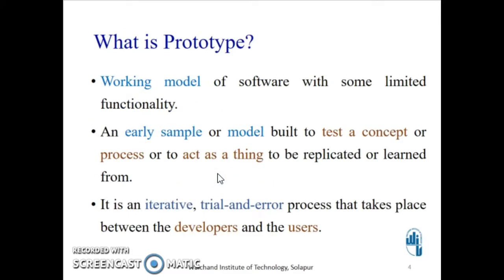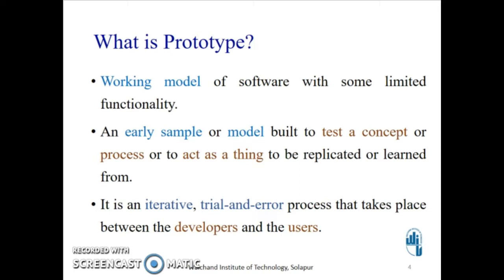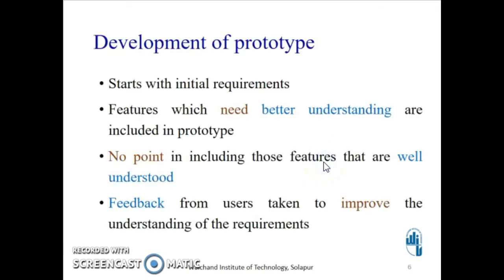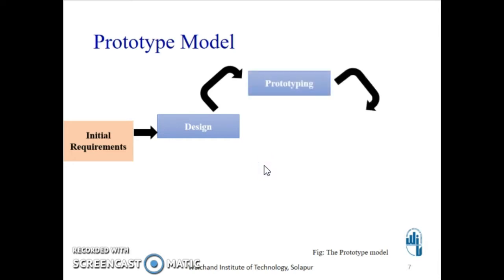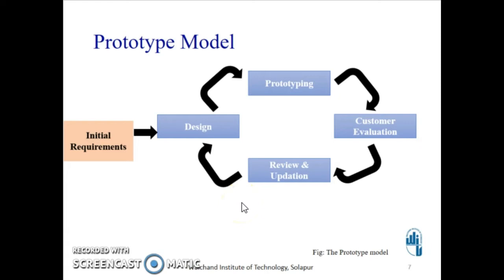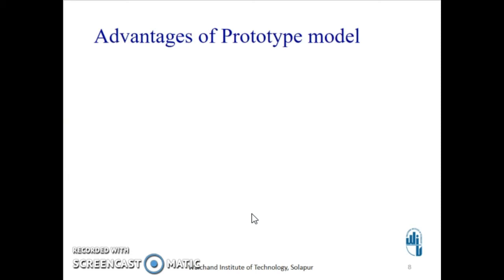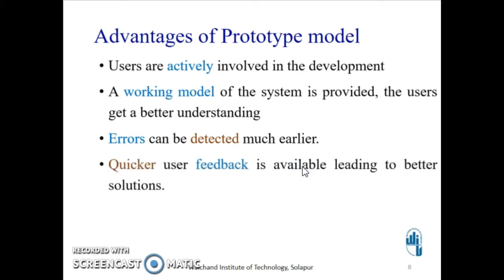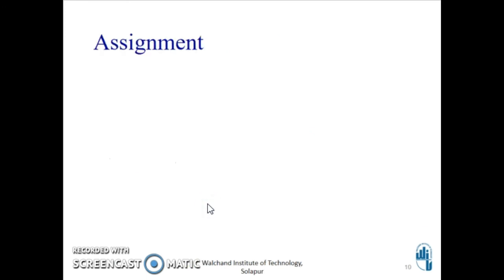IT V2 TE Software Engineering Prototype Model